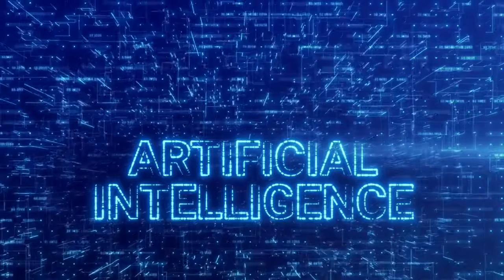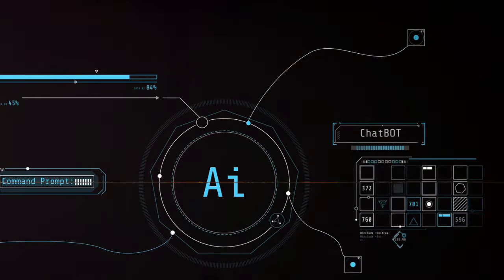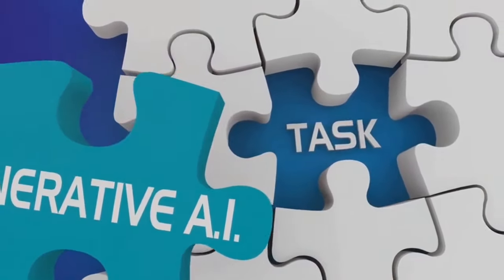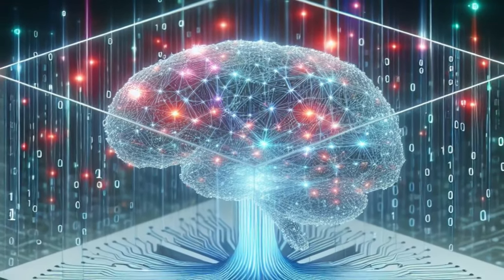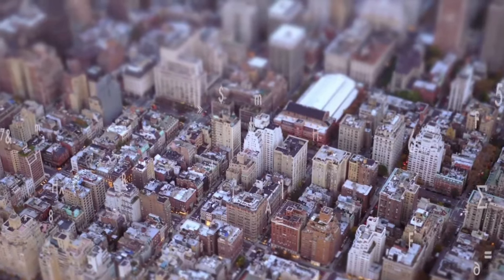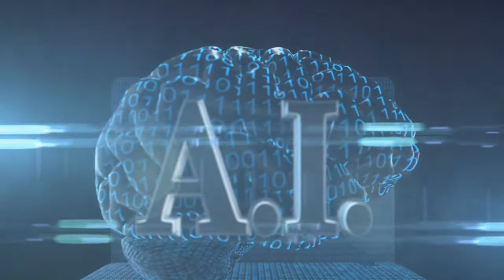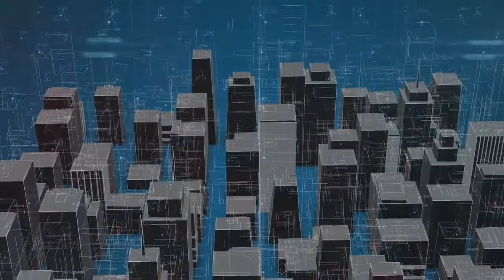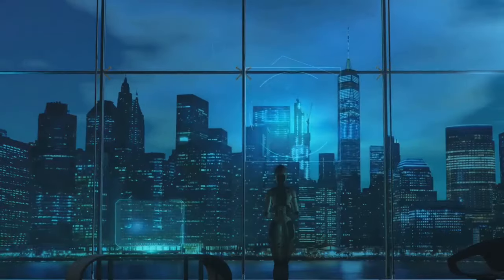AI Guardians: Unmasking Financial Fraud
Step into the captivating realm of Artificial Intelligence (AI) as we unravel the intricacies of detecting and thwarting financial fraud in our latest video. Join us as we delve into the realms of anomaly detection, pattern recognition, and real-time monitoring to understand how AI is transforming the financial industry's security landscape. Learn about the cutting-edge technologies and algorithms that power these fraud detection systems. Don't miss out on unraveling the mysteries behind the scenes of safeguarding financial transactions.

OUTLINE:
00:00:00 The Shocking World of Financial Fraud

00:02:05 Unveiling the Power of AI

00:03:28 Anomaly Detection

00:05:30  Pattern Recognition

00:07:33  Real-Time Monitoring
ai-driven financial fraud,fraud,ai hacking in financial systems,ai and financial security,unmasking satoshi nakamoto,banking fraud,ai and financial data breaches,financial crime,unmasking forgery,financial security,financial services,guardians of peace,financial technology,ai threats to financial data,ai-driven financial crimes,guardians of the new world 2017,the trayvon hoax: unmasking the witness fraud that divided america,fraud prevention